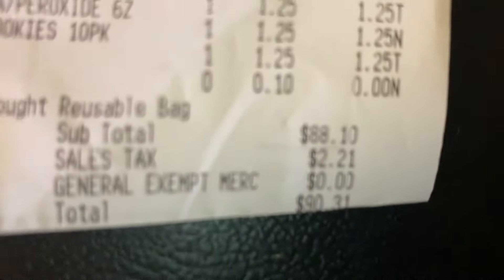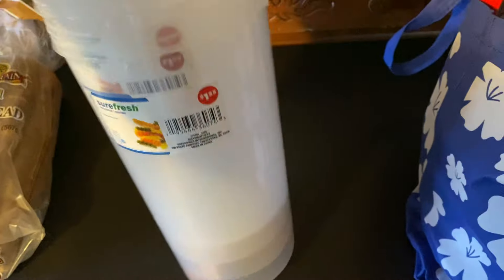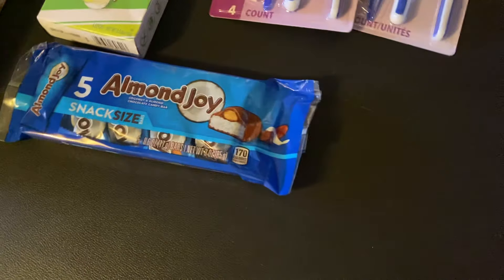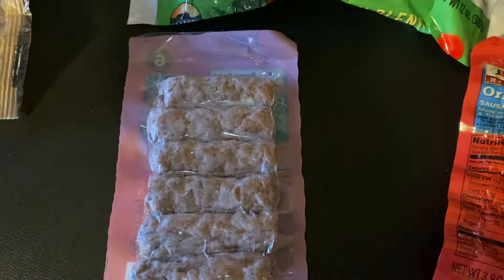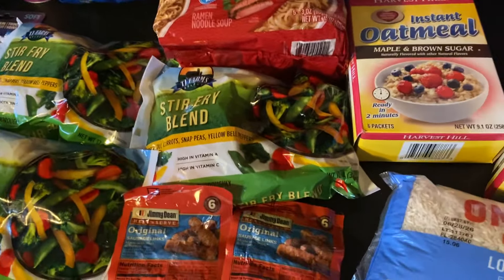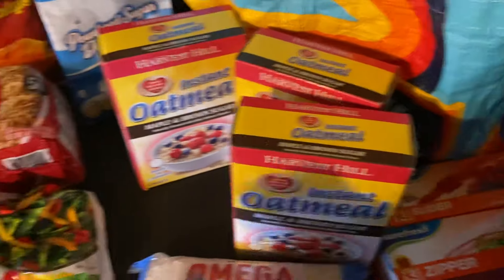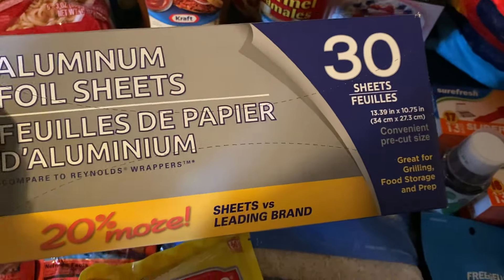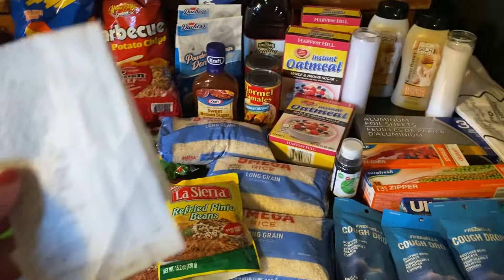$90 Dollar Tree food & supplies haul, stock up self care home pantry, earthquake preparedness 2024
I also bought 2 pairs of reading glasses as back ups in case of emergency. I forgot to show them in the video.